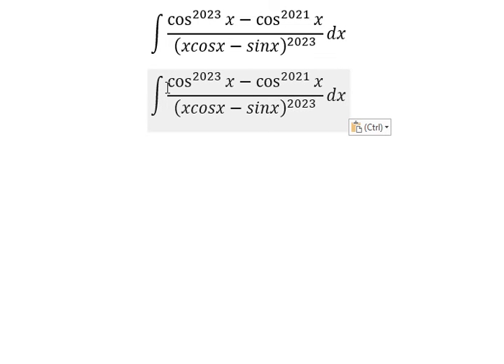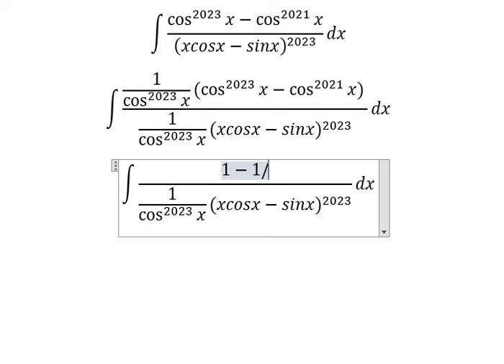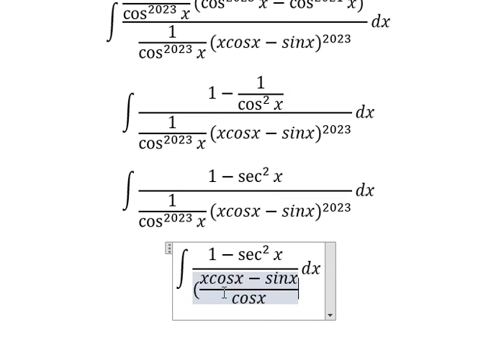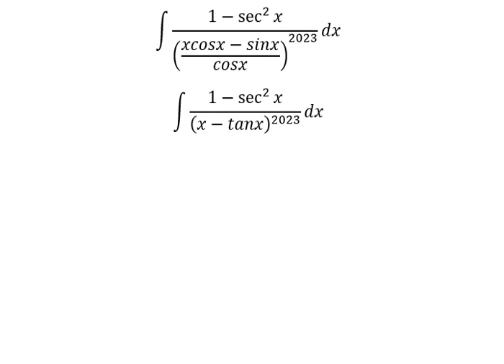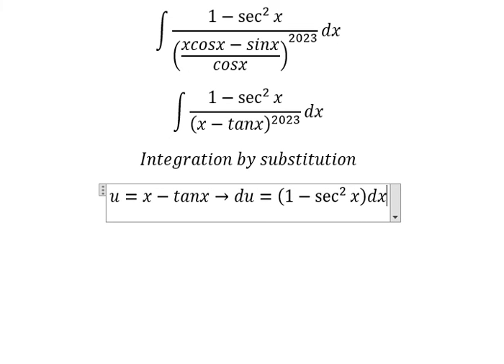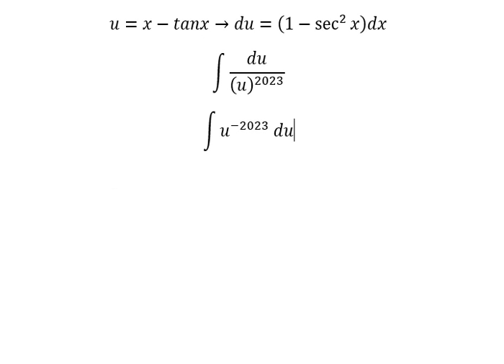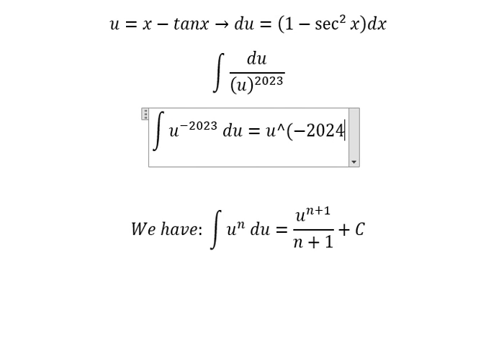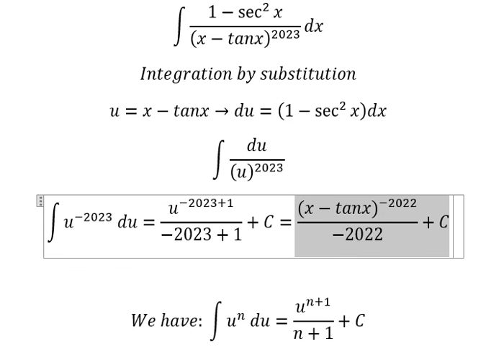Calculus Help: Integral ∫ (cos^2023⁡x-cos^2021⁡x)/(xcosx-sinx)^2023 dx - Happy New Year 2023-2024